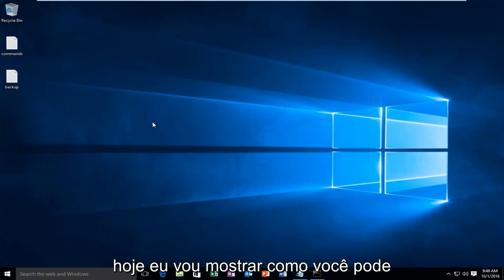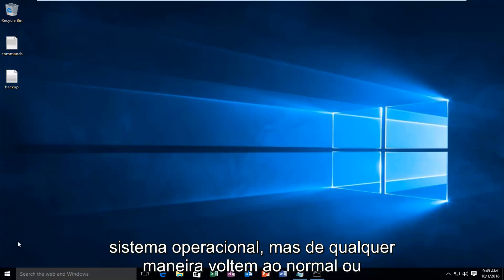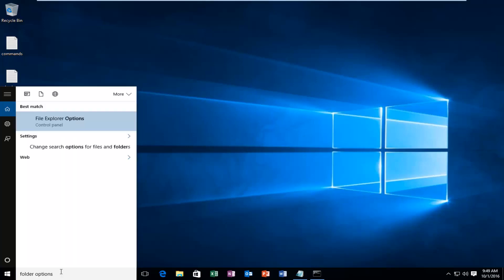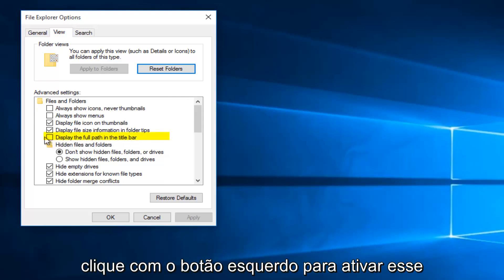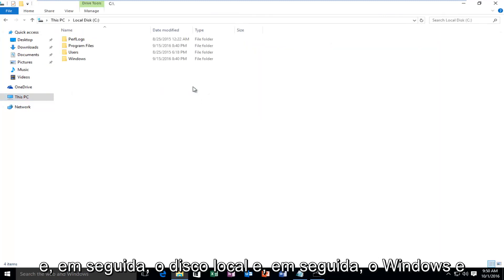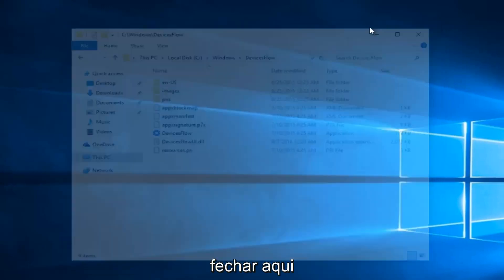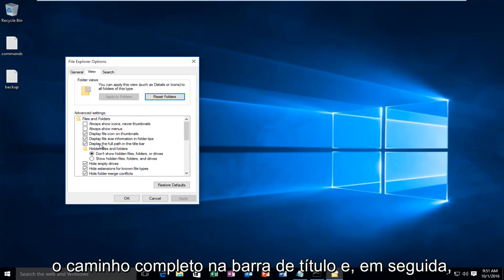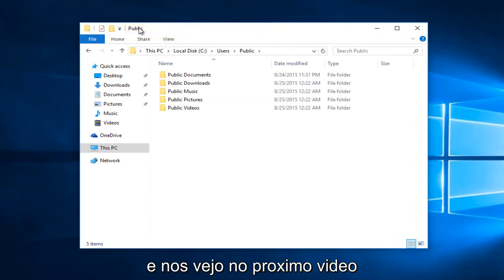Mostrar caminho completo na barra de título do File Explorer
Este tutorial mostrará como exibir o caminho completo da pasta aberta atualmente na barra de título do Explorador de Arquivos no Windows 10 e Windows 11.

Quando acessamos qualquer arquivo ou pasta usando o File Explorer no Windows 10, podemos ver o caminho do arquivo na barra de título. A barra de título é a barra superior listrada em vermelho ou verde que exibe o caminho do arquivo que você abriu. Por padrão, a barra de título não mostra o caminho completo, mas o Windows oferece a flexibilidade de personalizar a opção e permitir a exibição do caminho completo de arquivos e pastas na barra de título.